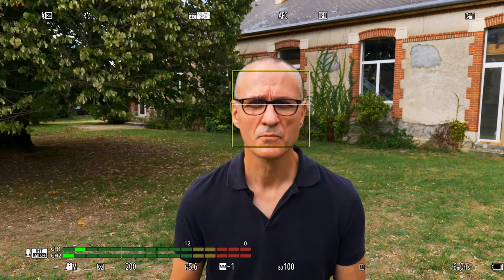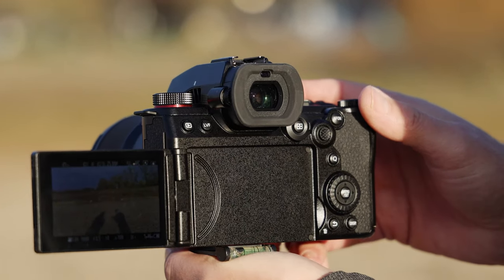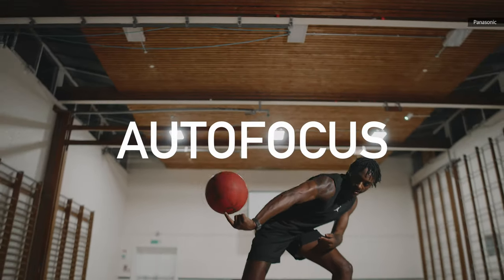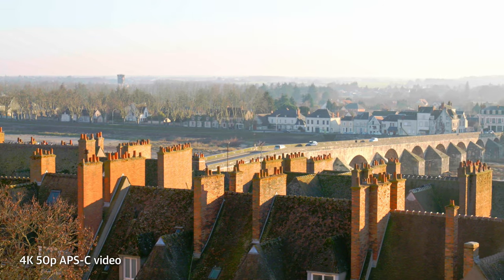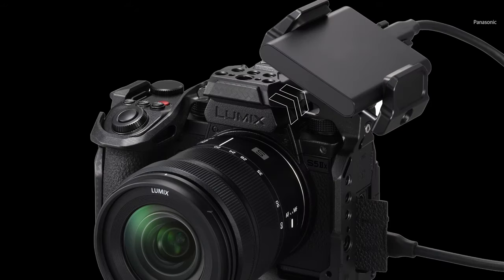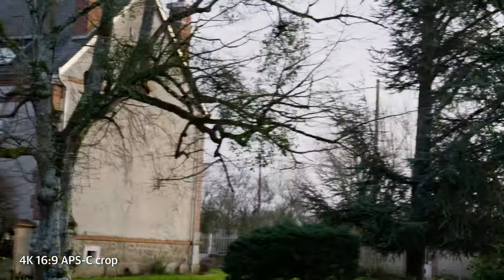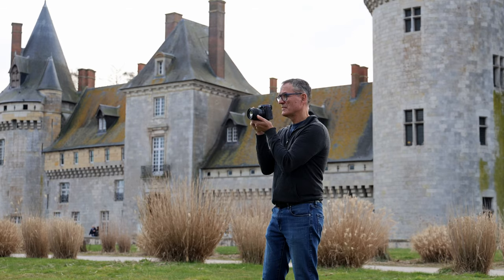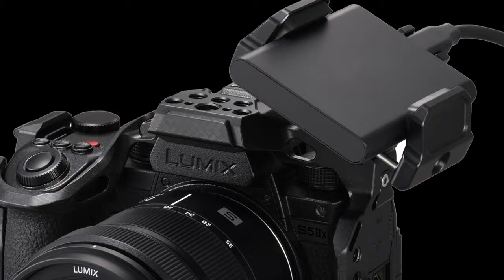Panasonic S5 II review: The full-frame vlogging camera you’ve been waiting for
Panasonic’s mirrorless cameras have been held back from greatness by the lack of phase-detect autofocus, but that’s finally arrived with the Lumix S5 II. The AF works very well for video where it will be used the most, putting it nearly on par with rival Canon and Sony models. It also has a new stabilization system borrowed from the GH6 that’s better for vlogging than any on the market. With powerful features and a low $2,000 price tag, it’s now the best vlogging camera on the market.